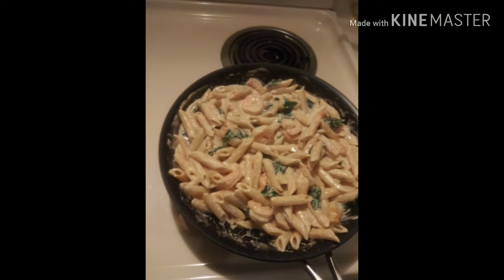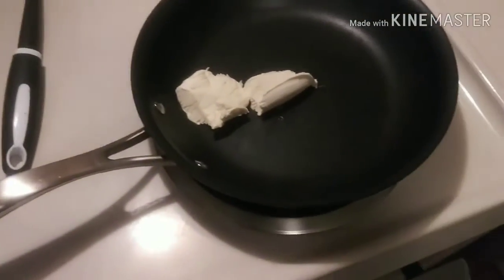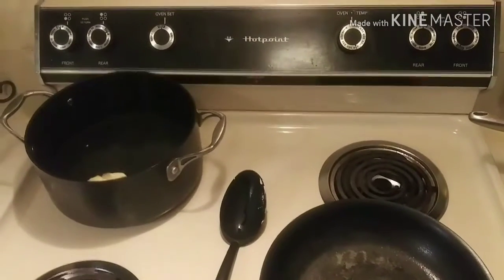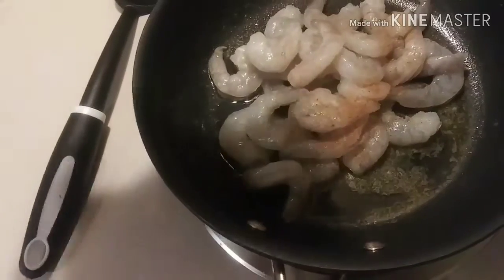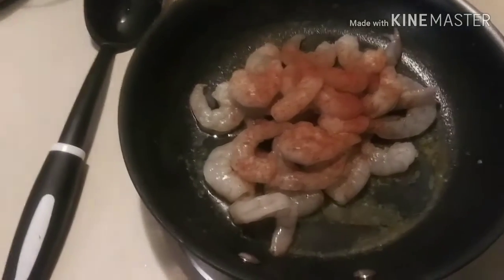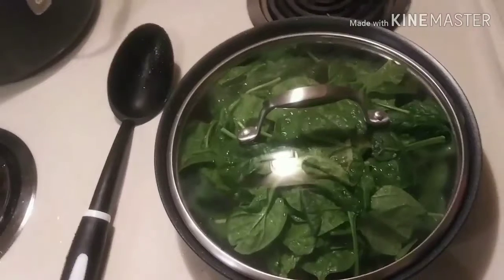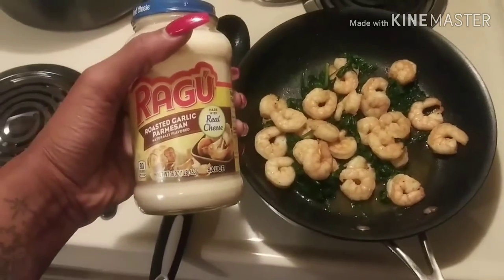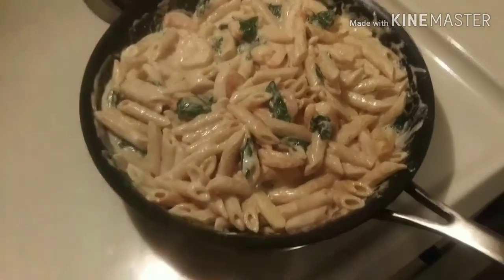How To Make Shrimp 🍤 Alfredo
Shrimp 🍤 & Spinach Alfredo Is One Of My Favorite Quick & Cheap Go To Meals ❗ Its Packed With Protein & Veggies All In One Skillet And Made In Under 30 Mins . Its Sooo Simple Yet So Delicious . Watching 👀 My Videos Will Have You Cooking Like A Pro In No Time 😊

Let Me Know Of Any Other Meals You'd Like For Me To Do As Well.